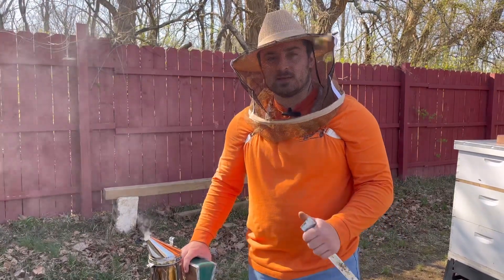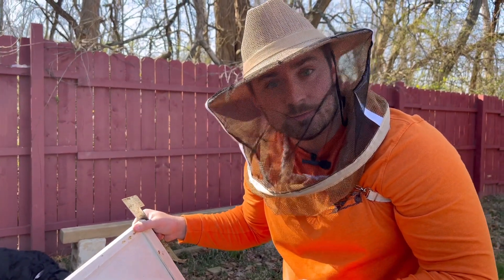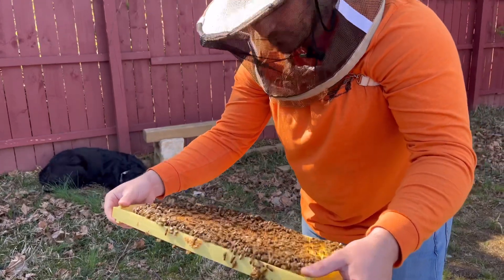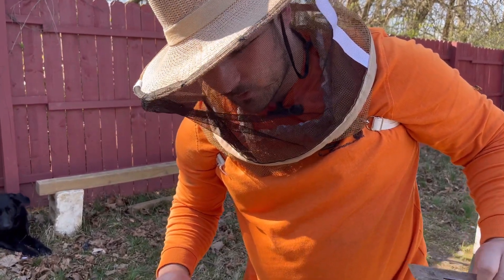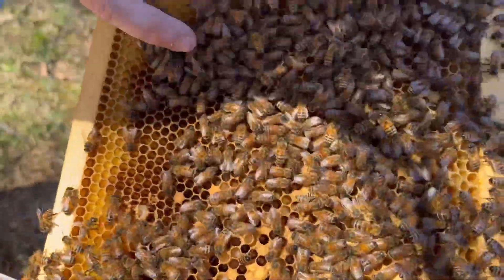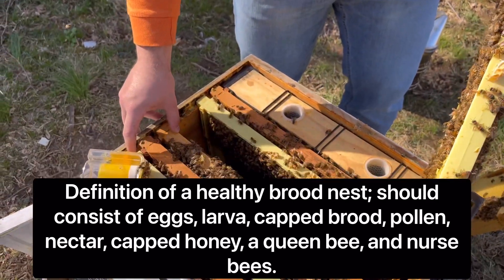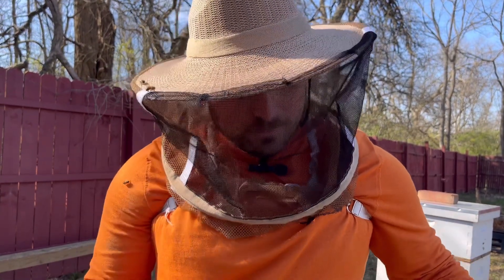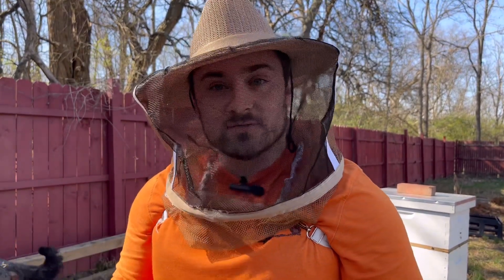Doubled the Bee Population! Watch if We Transformed THIS Hive!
In this video, we'll be checking the hive health of a colony of honeybees that we've recently transformed. If you're looking to see if doubling the bee population has had any effects on the hive, then watch this video to find out if we transformed this hive!

As beekeepers, we know that transforming a hive can have a dramatic effect on the hive's health. In this video, we'll be checking the health of a colony of honeybees that we've recently transformed. Watch to see if doubling the bee population has had any effects on the hive's health!
colony care!

00:00 Introduction
00:42 Opening Colony
02:08 Evaluating Brood Nest
07:43 Summary